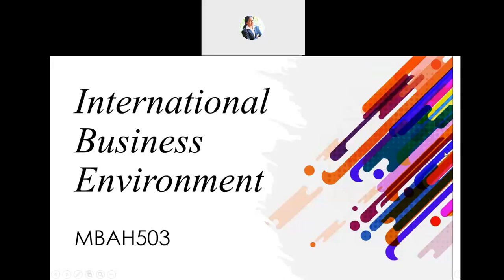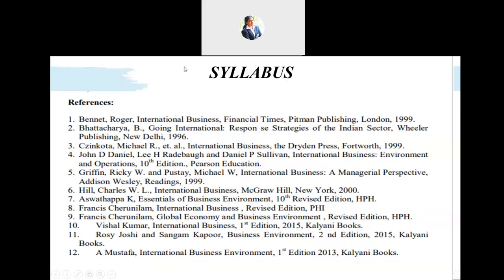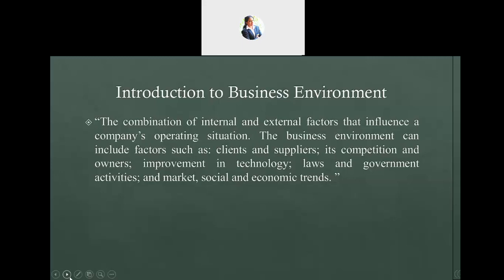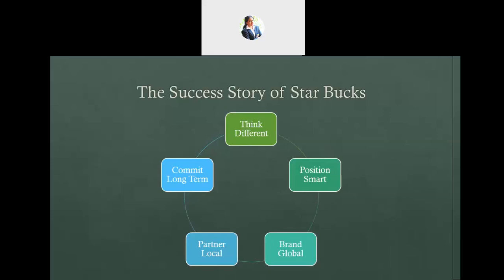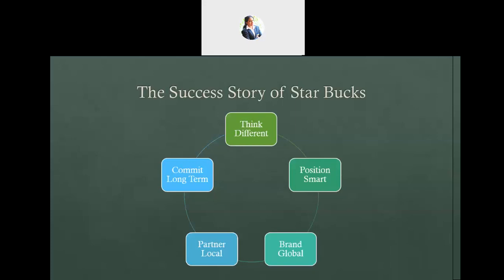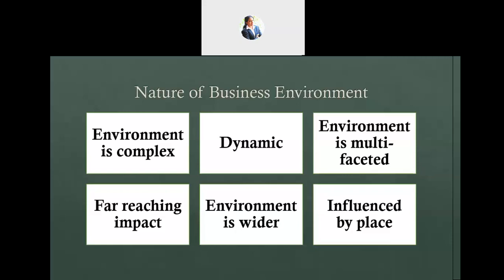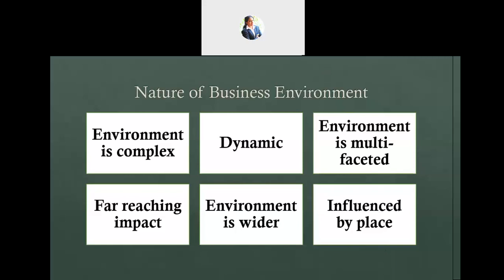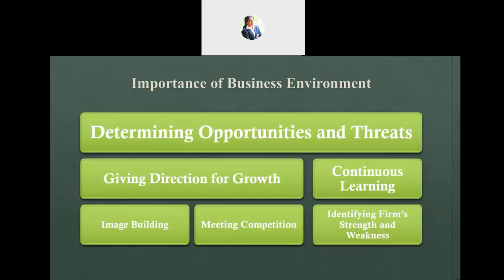International Business Environment - Session 1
MBAH 503: International Business Environment
Chapter 1: Introduction to Business Environment
                  - Introduction
                  - Success story of Starbucks
                  - Nature of Business Environment
                 -  Importance of Business Environment